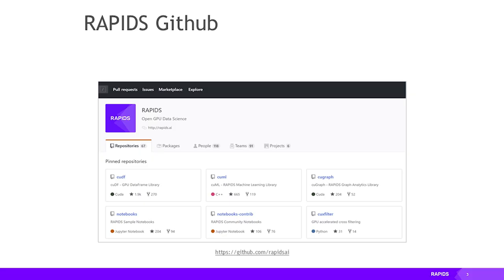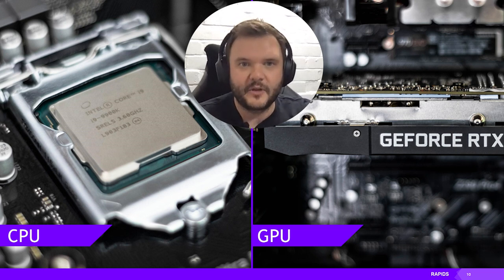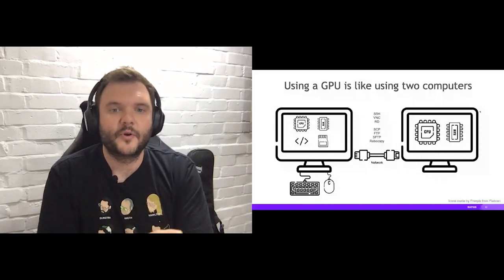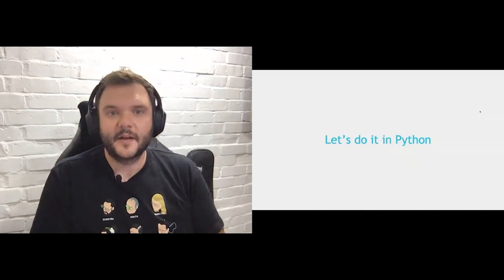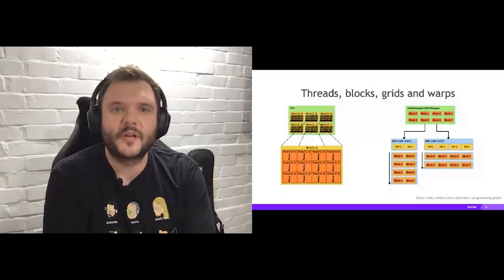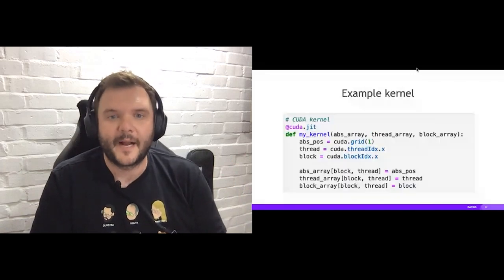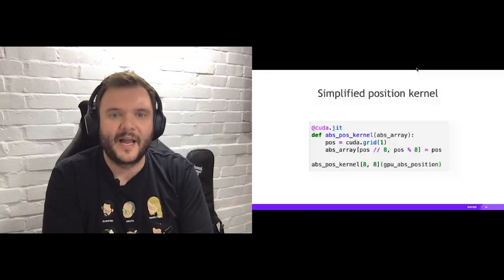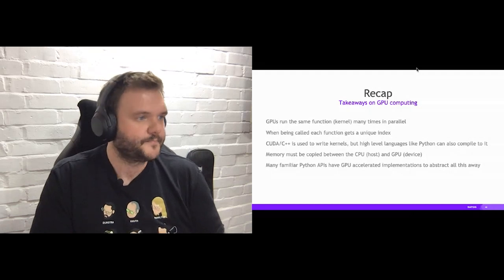Jacob Tomlinson - Intro to GPU development in Python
Writing code for GPUs has come a long way over the last few years and it is now easier than ever to get started. You can even do it in Python! This talk will cover setting up your Python environment for GPU development. How coding for GPUs differs from CPUs, and the kind of problems GPUs excel at solving. We will dive into some real examples using Numba and also touch on a suite of Python Data Science tools called RAPIDS.

Session takeaways

* you don't need to learn C++ to develop on GPUs
* GPUs are useful for more than just machine learning
* hardware accelerators like GPUs are going to be more important than ever in order to scale our current workloads

Bio

Jacob works on Cloud, infrastructure and deployments for Dask and RAPIDS at NVIDIA. He is also one of the leaders at TechExeter.

Archived session from the TechExeter & Digital Exeter Conference 2020